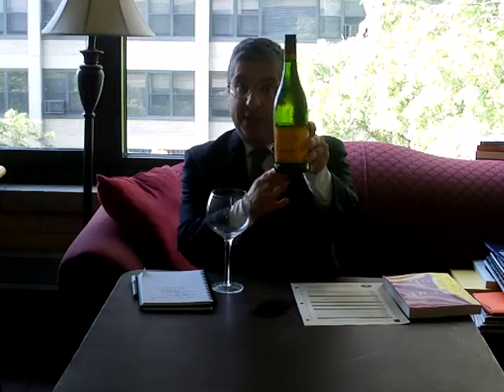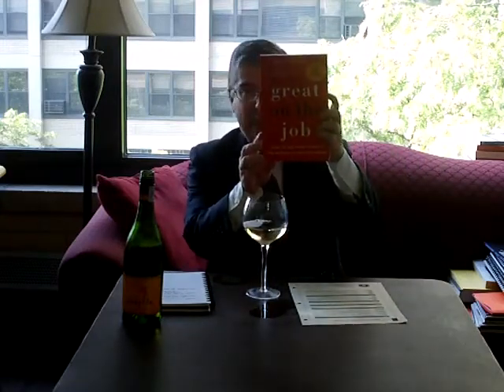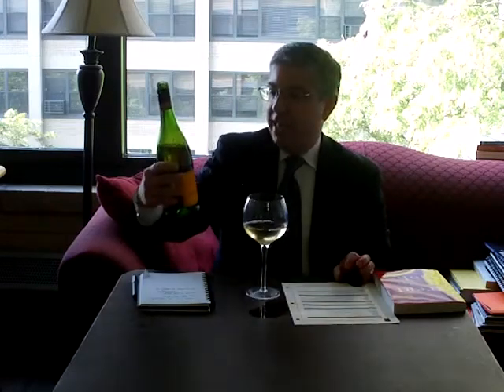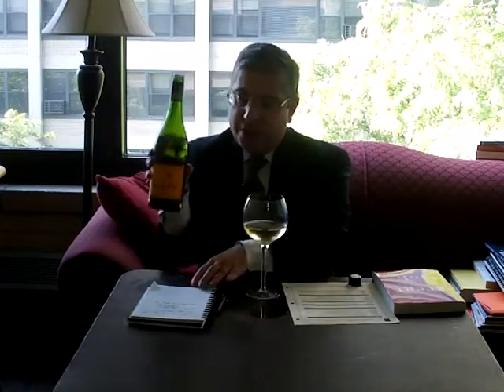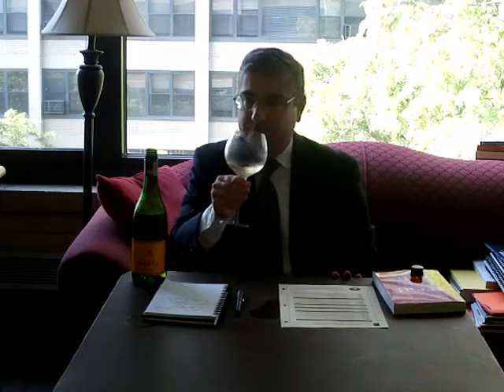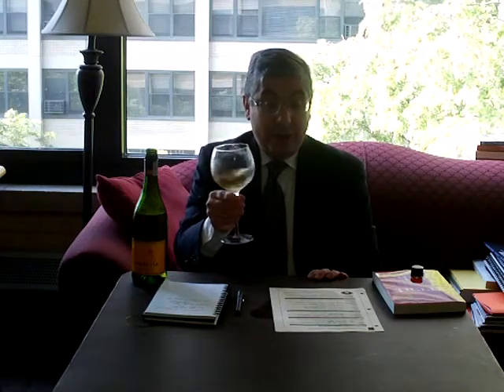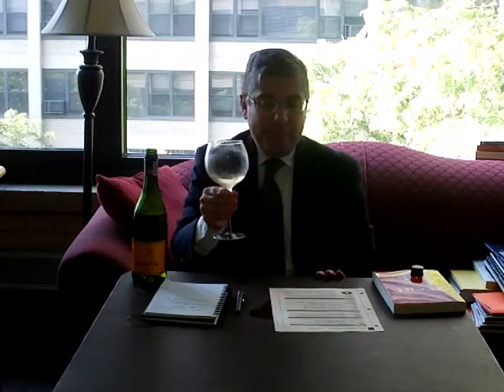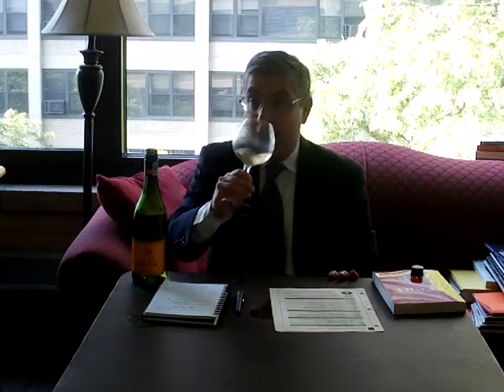Video #5 - Arabella 2010 Chenin Blanc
In this video, I review a South African Chenin Blanc from the de Wet family.